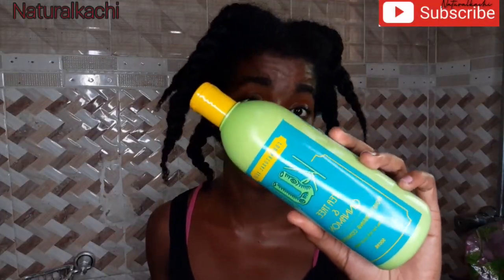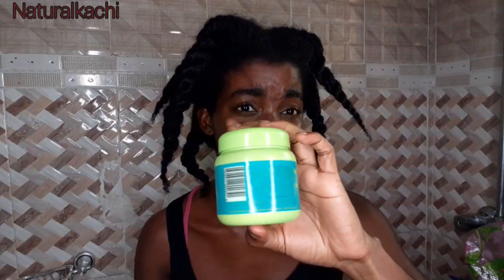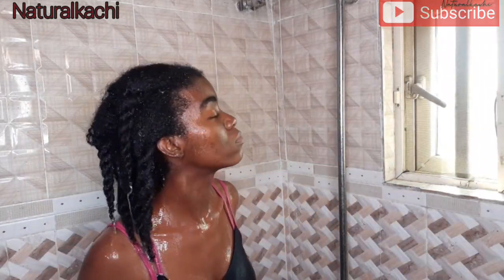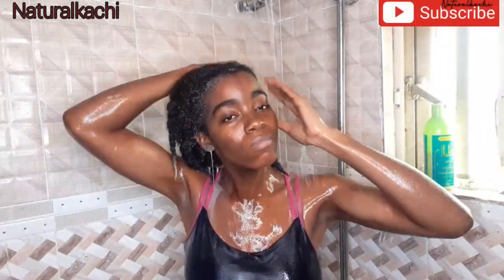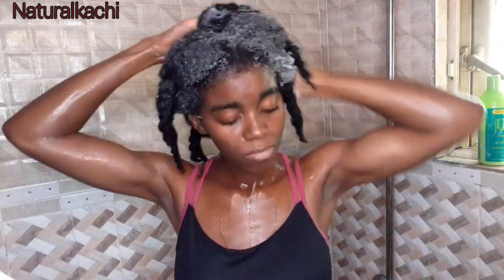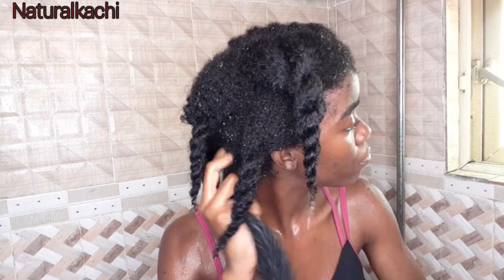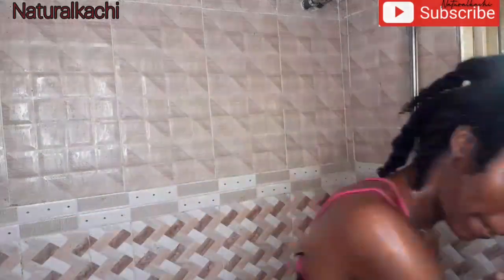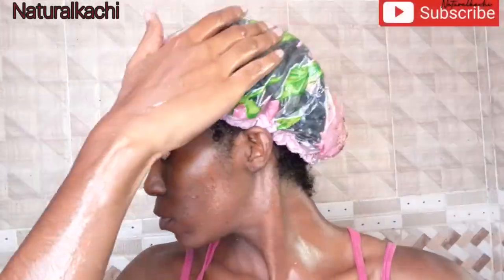HIGH POROSITY NATURAL HAIR BASIC WASHDAY FOR BEGINNERS WITH AFFORDABLE PRODUCTS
Hi, I'm Ukachi.
I'm a content creator based in both Lagos and Osun state.
I create content on Instagram and YouTube on Natural Hair, Beauty, Commentary and Lifestyle.
In this video, i share my washday routine using some really affordable products.

BE KIND🌼
GOD IS WATCHING SO GIVE HIM A GOOD SHOWHi, I'm Ukachi.